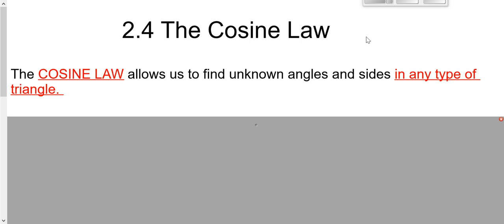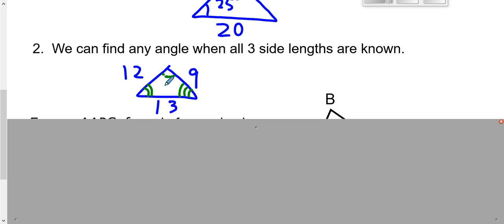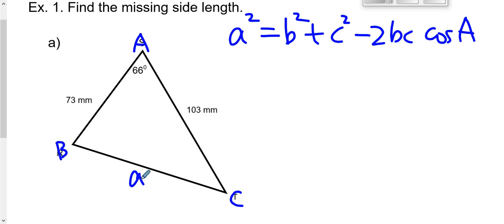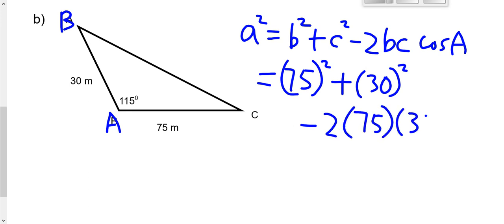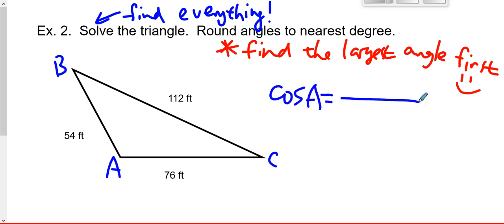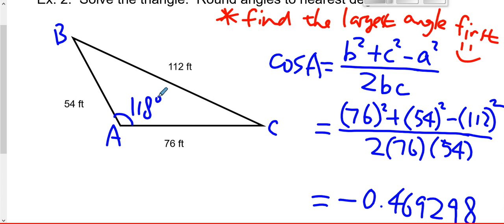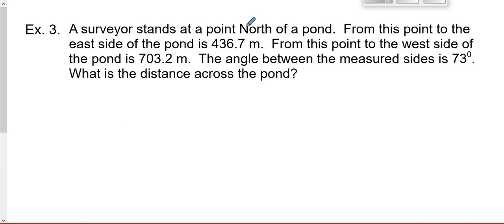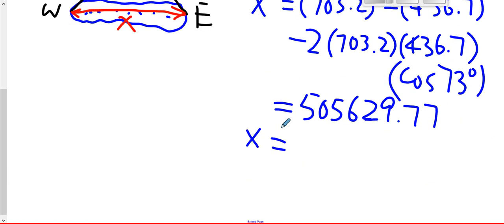T2 3 Cosine law